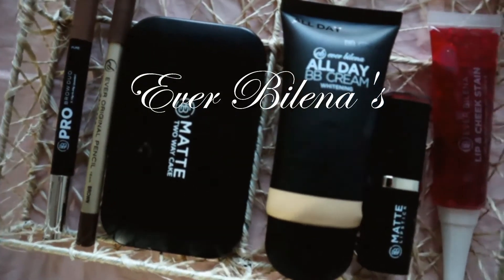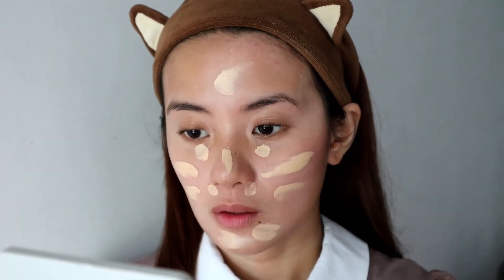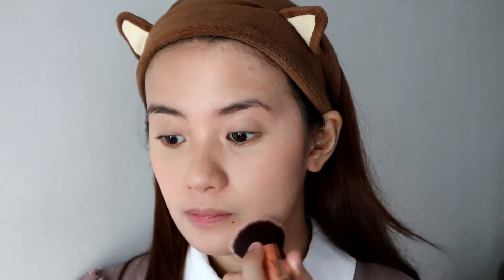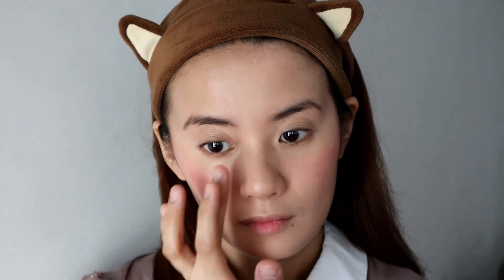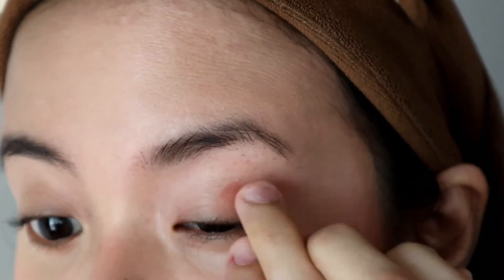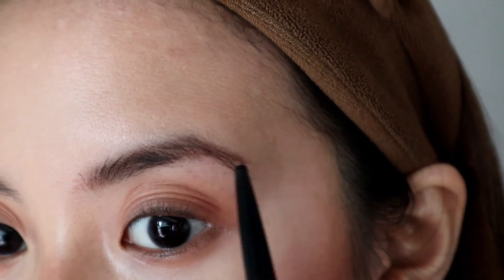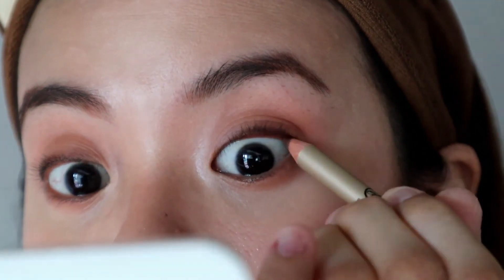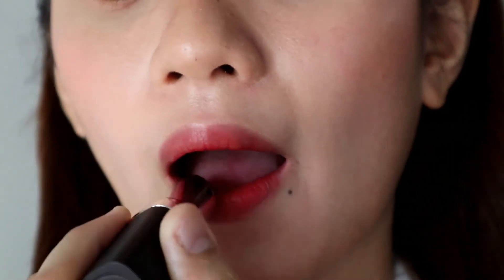💄Gandang Pulbo at Lip Tint💄Look Featuring Ever Bilena Cosmetics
Hi everyone! Since my IG reel where I shared this look is already at 3.5k+ views, I decided to share the full version here on YouTube! Of course, I'm not constrained by the 1-minute time limit on IG, so I can fully share how I did this next level version of the 💄Gandang Pulbo at Lip Tint 💄 Look! 🥰 Like this video if you want to see more looks like this! Also, comment your video/makeup look suggestions below! ❤️

Hello, my name is Elynne and I am an Economics major, a K-Pop fan and a makeup enthusiast.

Products Featured: from Ever Bilena
✓All-Day BB Cream Whitening (Oriental)
✓Matte Two-Way Cake (Fair Oriental)
✓Lip and Cheek Stain (Very Red)
✓Matte Lipstick (Toast of New York)
✓Pro Brow Duo (Pure)
✓Original Pencil (Brown)

Other Makeup Used:
✓Essence sun club Matte Bronzing Powder (02 sunny)

That's all! Have a great day, everyone! Stay happy and healthy! ❤️